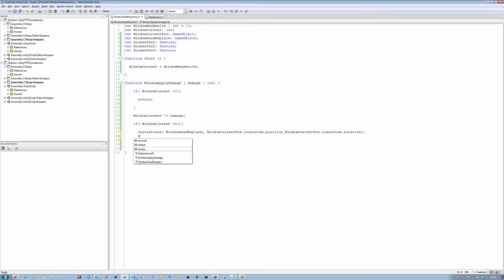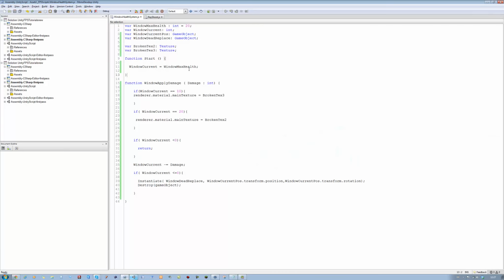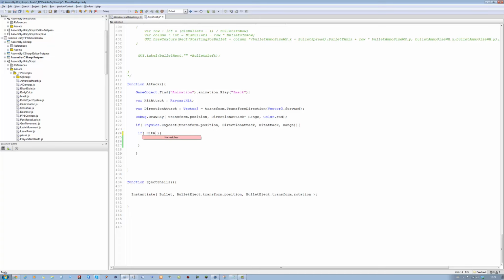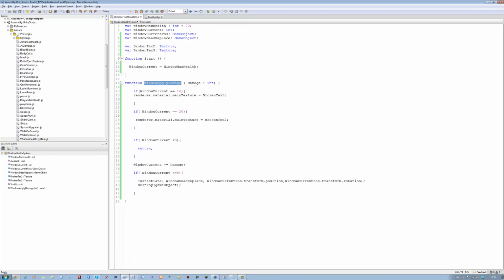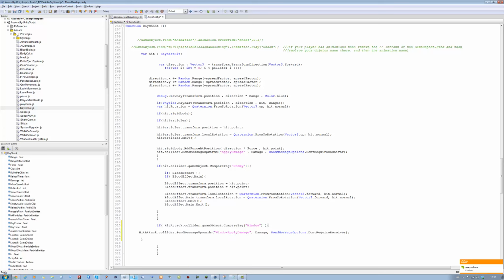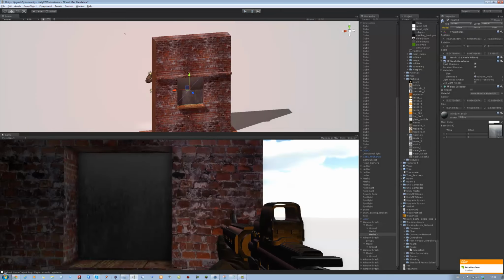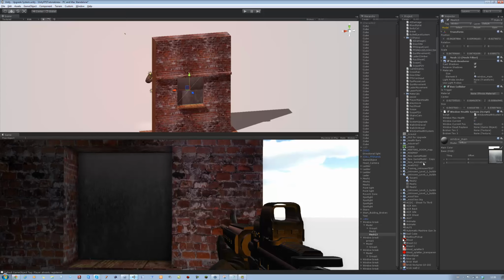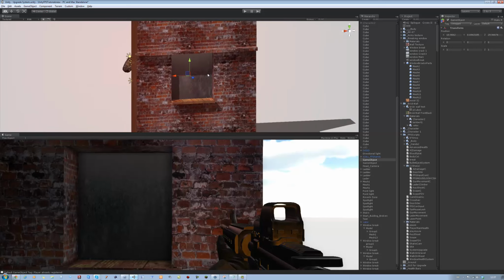069-HyperShadeTutorials - Unity 3D Window Destruction System (Java Scrip) Part 2 of 3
Hi guys,

In this tutorial i will be showing you how to make the window destruction system. This is a tutorial which i have been looking forward to making.